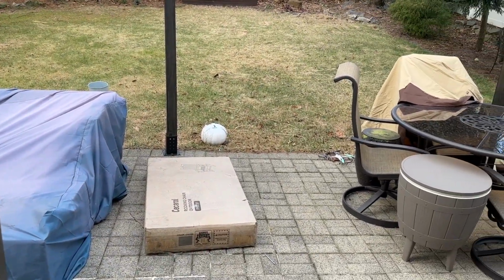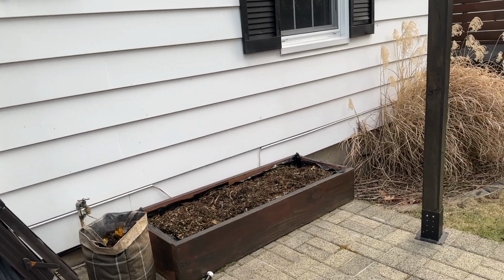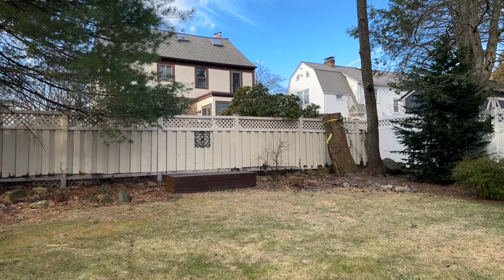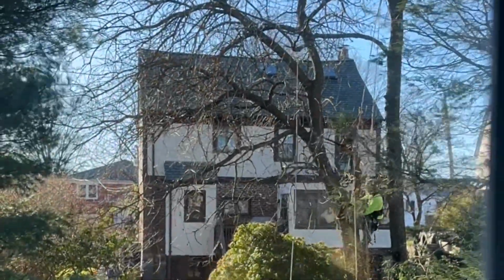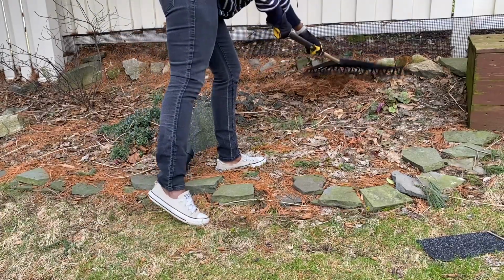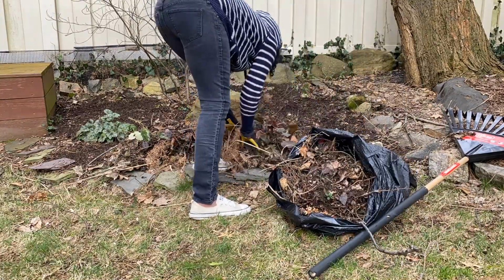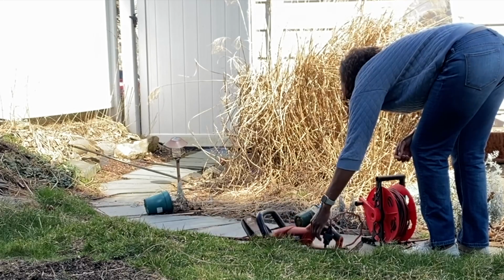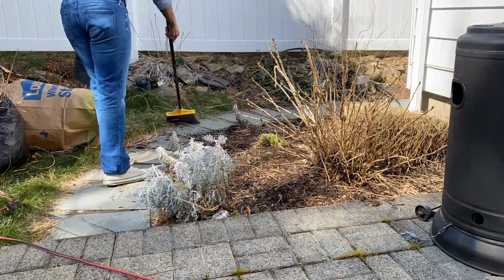Spring | Garden clean up | Backyard ideas | Daphne's Outdoor Living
Hello there, Welcome and I hope you enjoy! Is the weather a little warmer in your area this week?

Daphne’s Homescape
591 Warburton Ave
Box #205

Video chapters
00:00 - intro
00:17 - overview
03:10 - mulberry take down
05:33 - back bed cleanout
08:05 - grass cutdown
09:50 - project recap